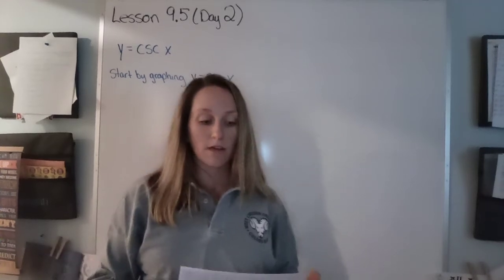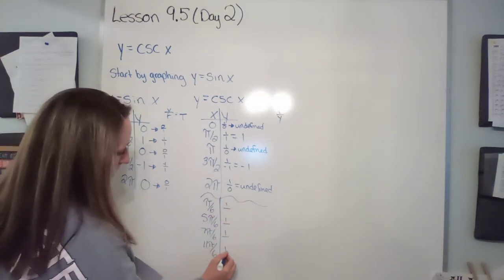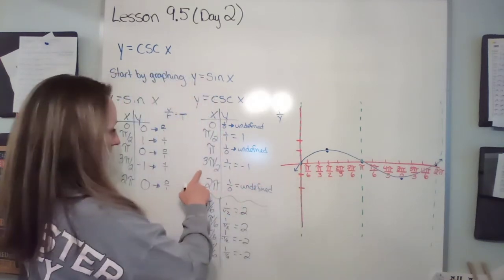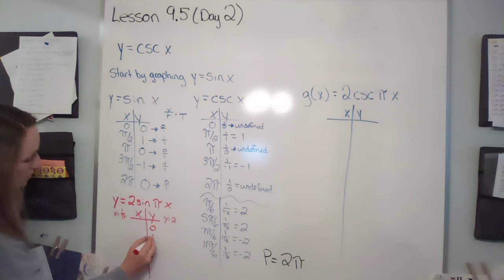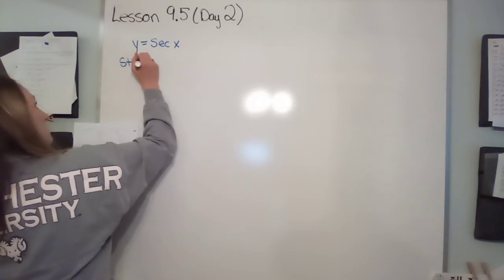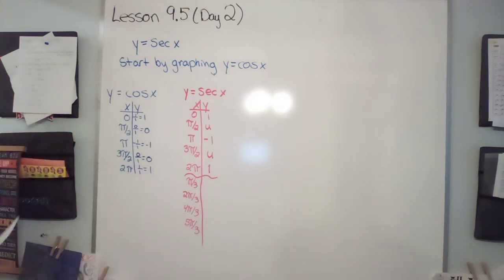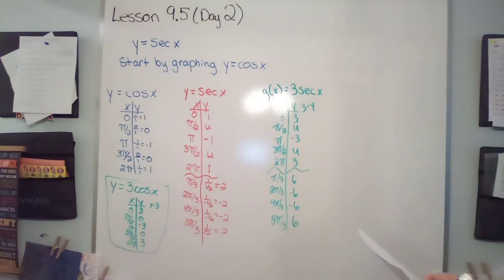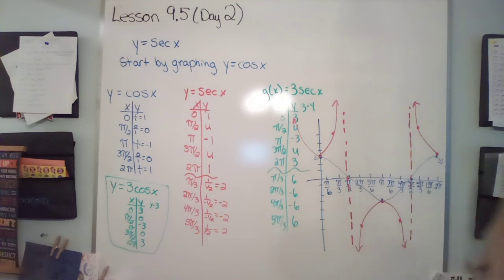CP Algebra 2 - Lesson 9.5 (Day 2)